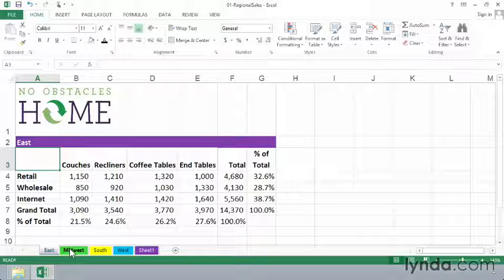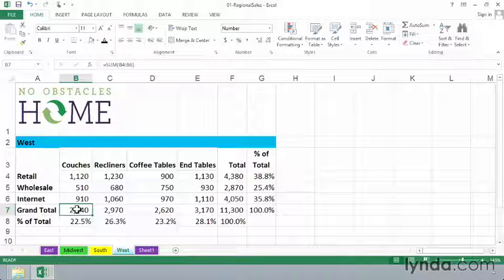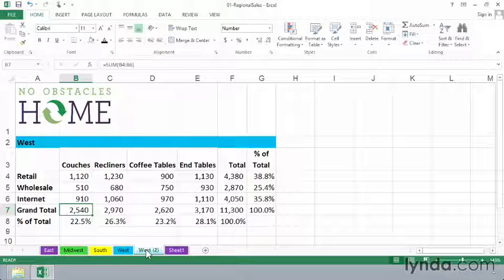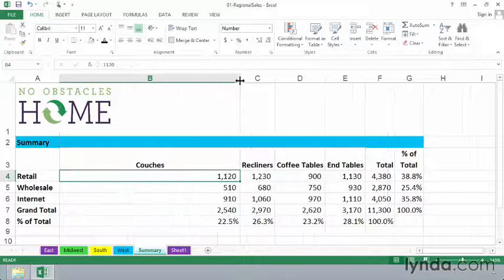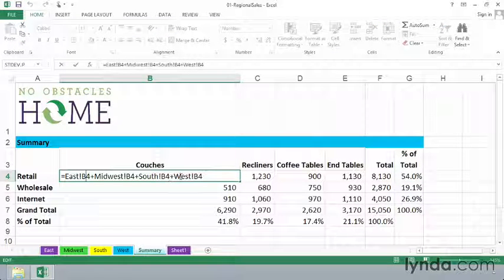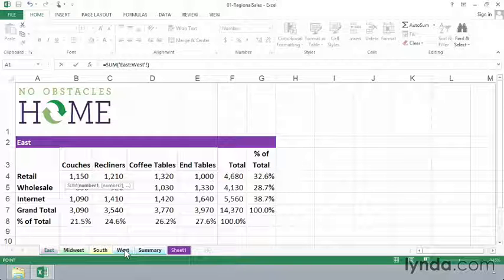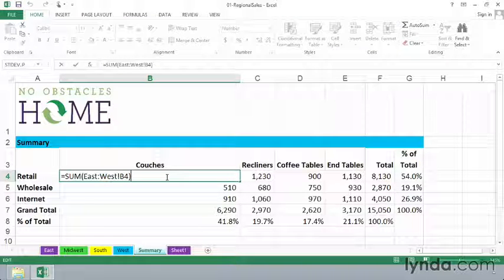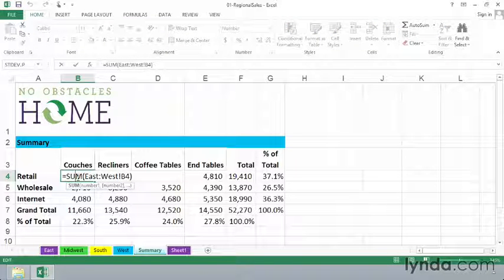126129 01 09 SC11 3Dformulas mp4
ទំព័រនេះគឺជាទំព័រដ៏ល្អសម្រាប់អ្នកនិងខ្ញុំ សម្រាប់ការកែលម្អ ហើយវានឹងផ្តល់នូវអ្វីគ្រប់យ៉ាង ដែលមានសារៈសំខាន់ដល់អ្នកគ្រប់ៗគ្នា និងពុំមានការលំអៀងទៅរកគណបក្សនយោបាយណាមួយ។ This page is the good page for you and me for being improved and it will provide everything crucial to everybody without declination to any partial politic party. ធ្វើល្អដើម្បីខ្លួនឯង ដើម្បីមនុស្សជាទីស្រឡាញ់ ដើម្បីក្រុមគ្រួសារ និងដើម្បីជាតិ!!!